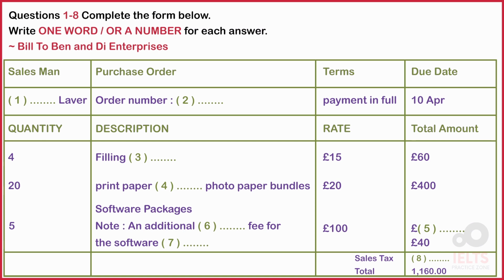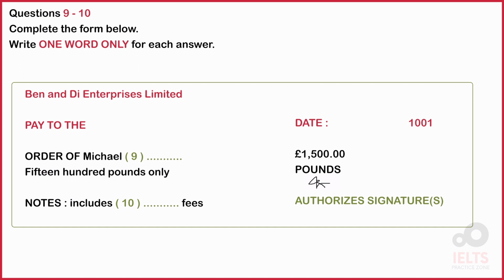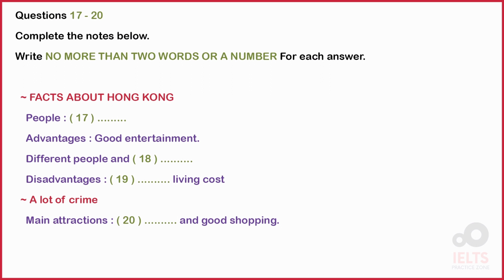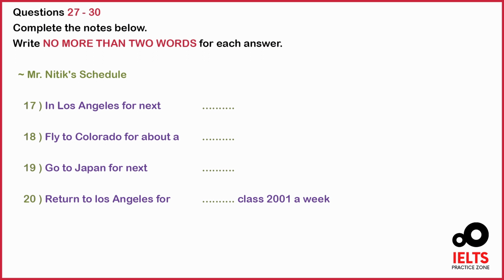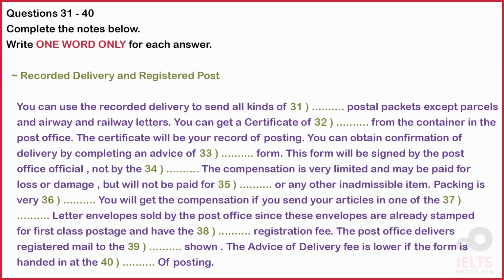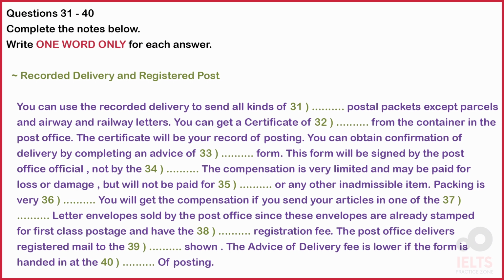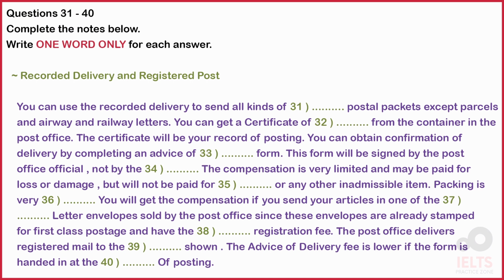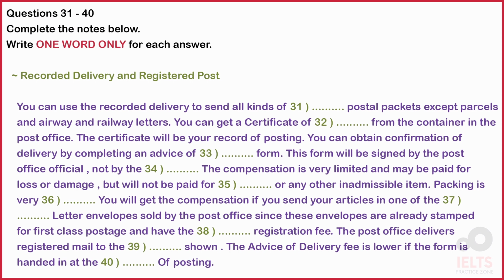IELTS LISTENING PRACTICE TEST 2020 WITH ANSWERS | 27.10.2020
ielts listening, ielts speaking, ielts preparation full course, ielts, ielts reading tips and tricks, ielts speaking test, ielts made easy, ielts listening test 2020,
ielts listening practice test 2020 with answer, ielts listening Cambridge, ielts listening tips